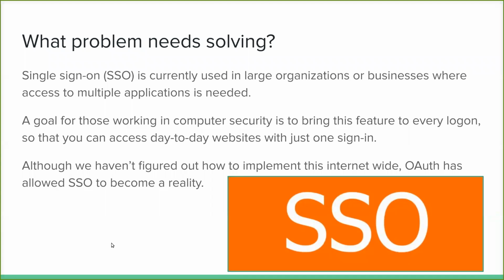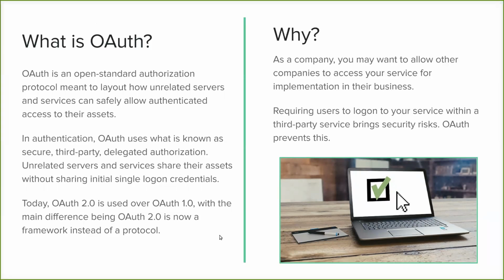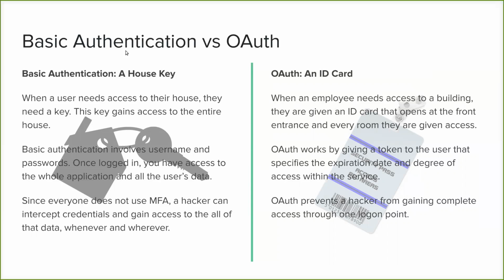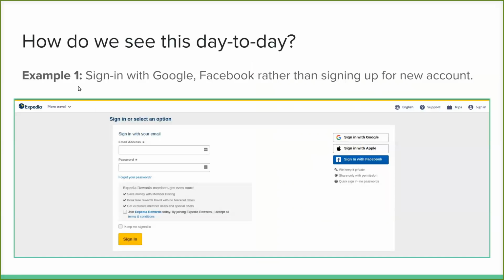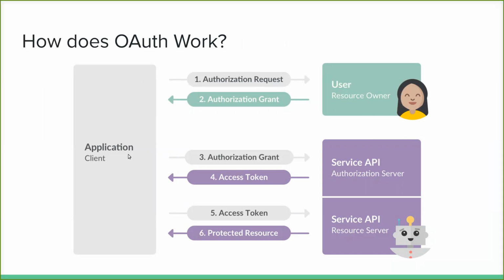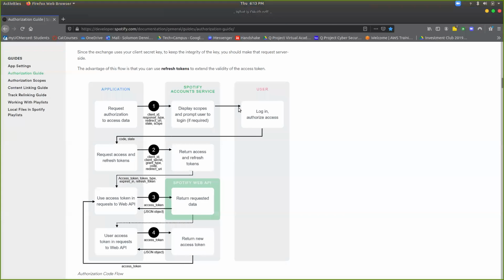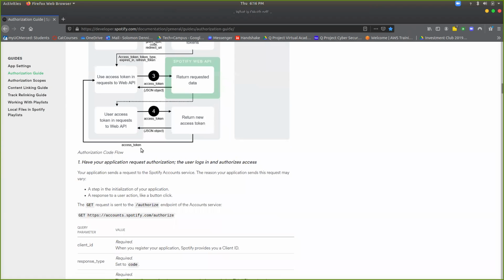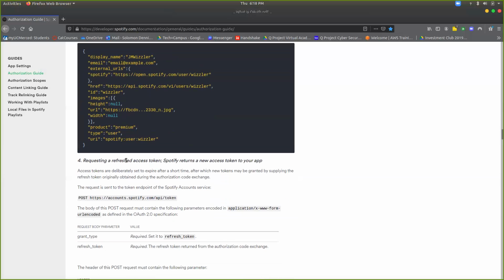What is OAuth